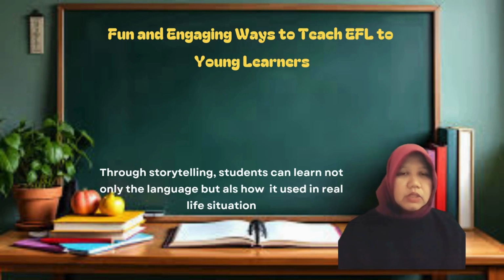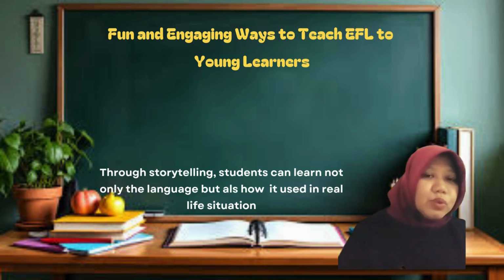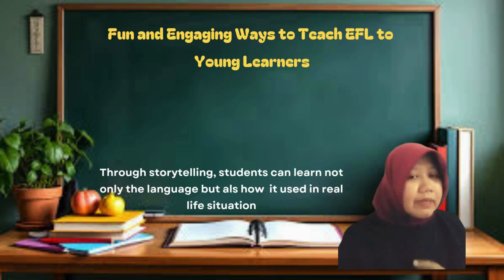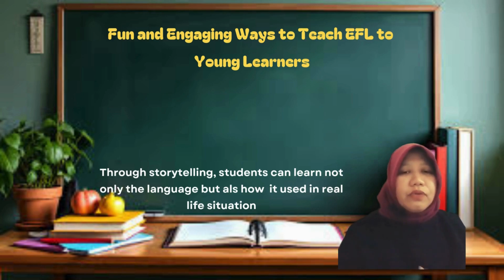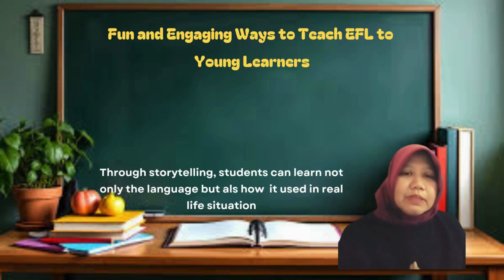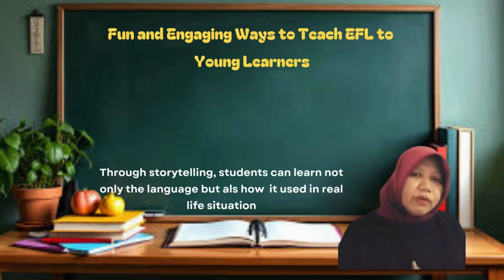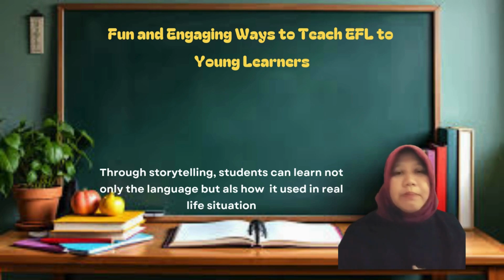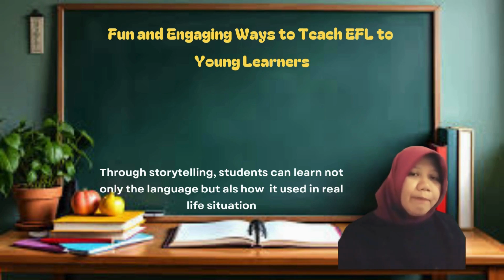Fun and Engaging Ways to Teach EFL to Young Learners (Strategies to Make English Learning Exciting)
I create this content as purpose of admission Final Exam for Academic Speaking
Lecturer ; Prof. Dr. Mashadi Said, M.Pd
Students : Kusmiati
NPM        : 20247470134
S2_ Pendidikan Bahasa inggris Universitas Indraprasta PGRI Jakarta